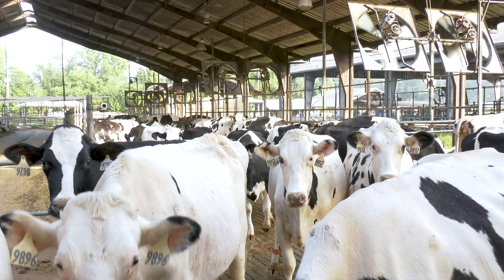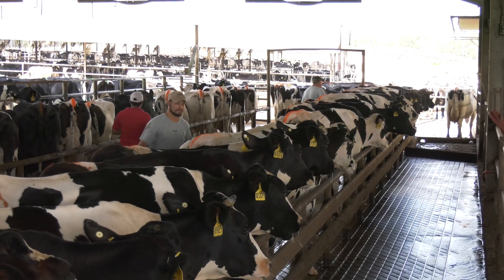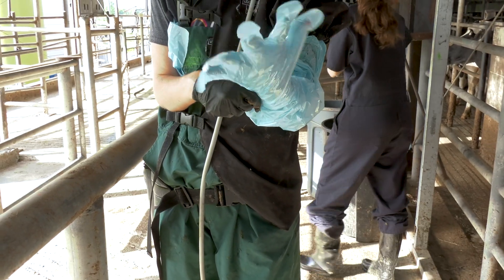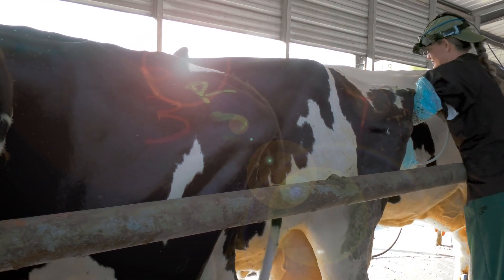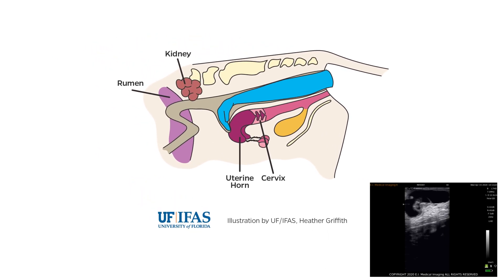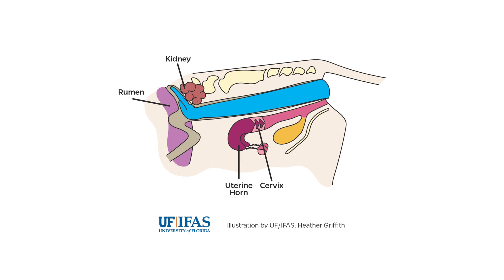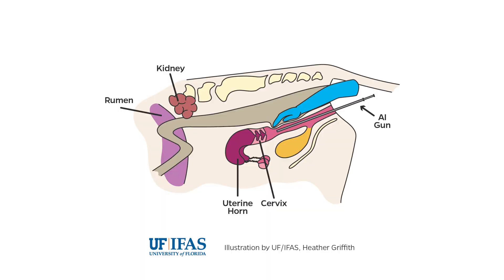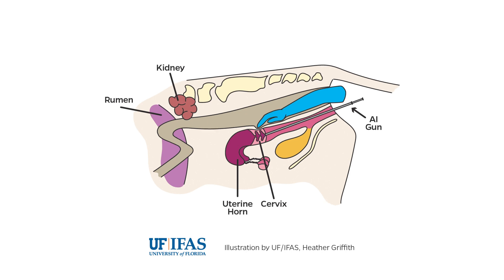Palpation per rectum and artificial insemination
In this new video of our series, we discuss why palpation per rectum is an important medical procedure used for the diagnosis of diseases and pregnancy. We show that because of the large size of cows and heifers, the only way to access reproductive organs, kidney, and rumen is through palpation per rectum. In addition, we explain the importance of artificial insemination for the health and safety of the female.